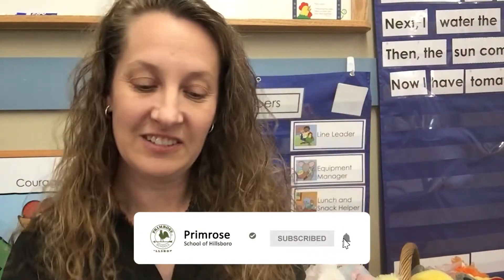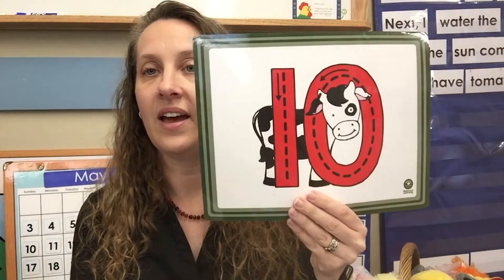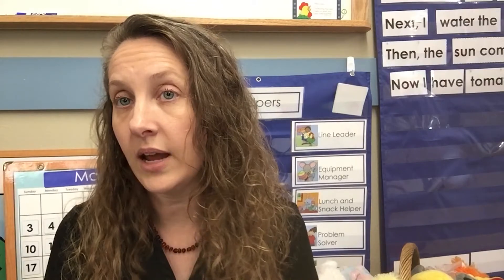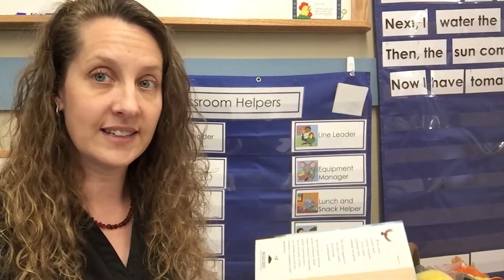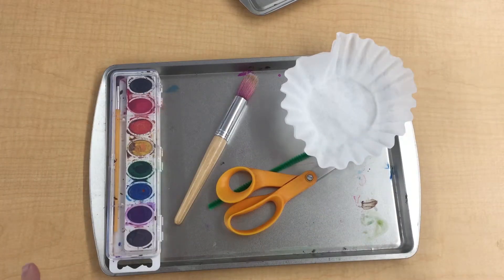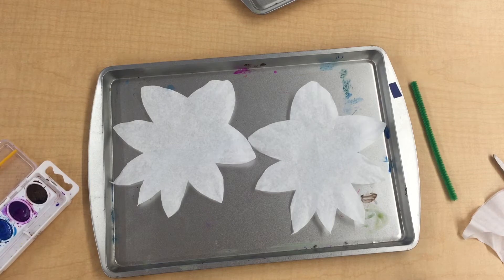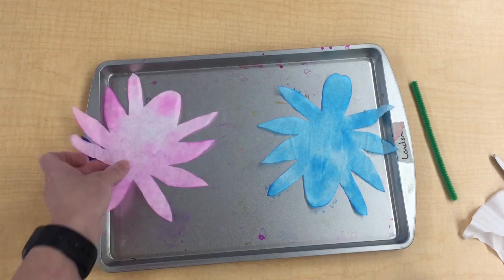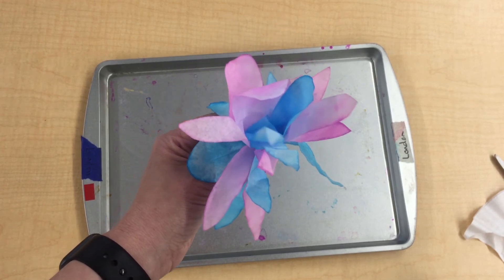Primrose Circle Time for Preschool with Ms Stephie for Thursday May 21